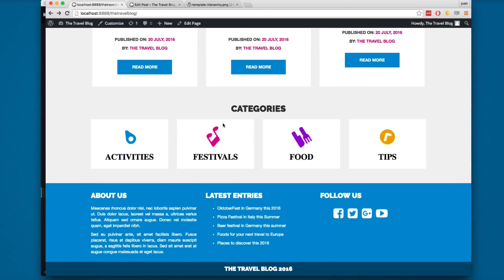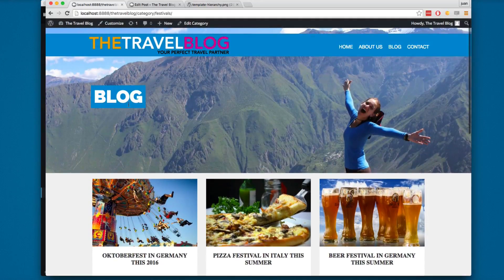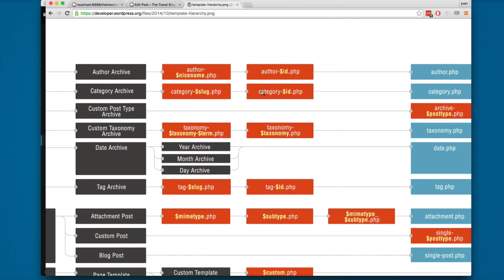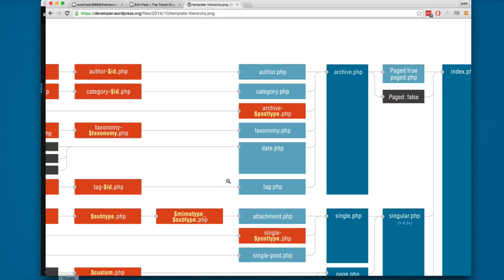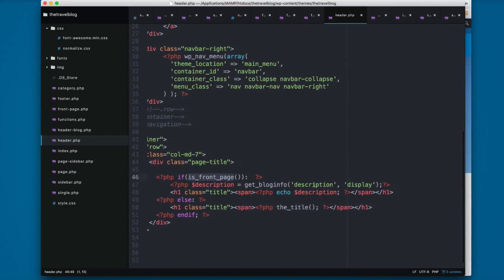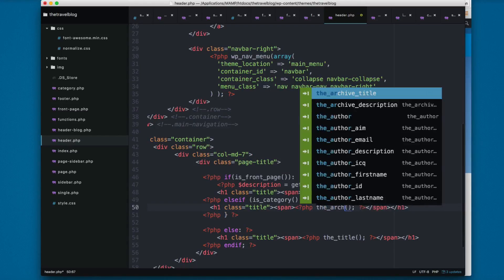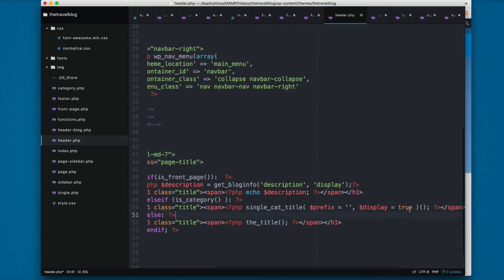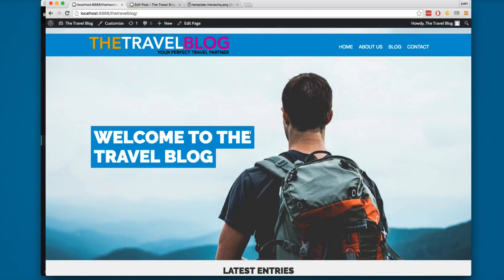302 Working with Category Templates